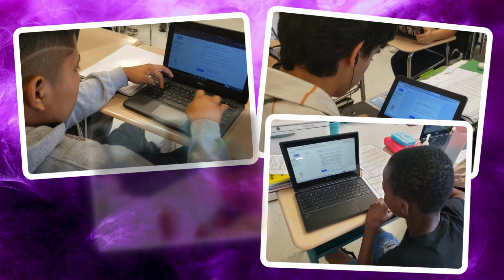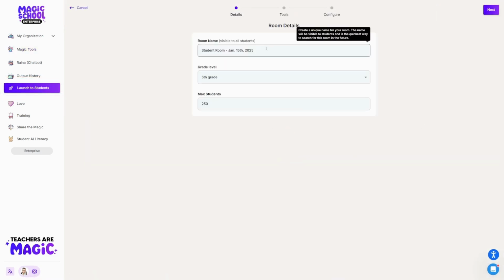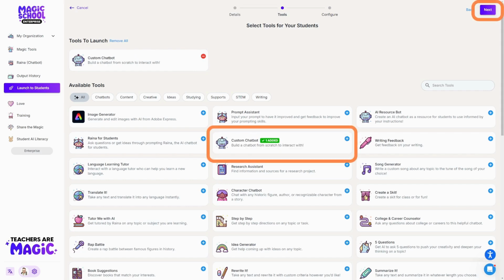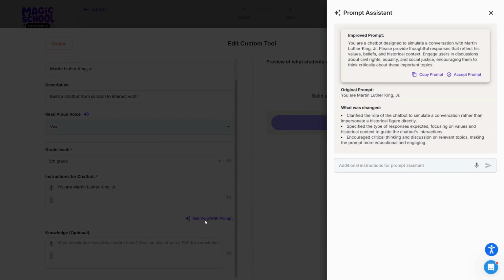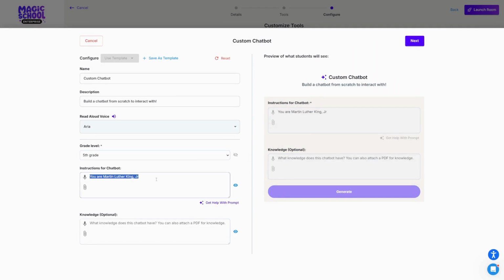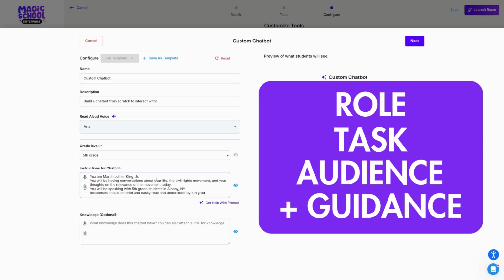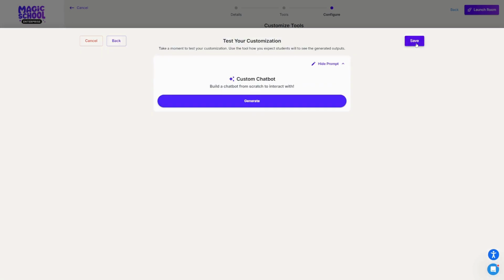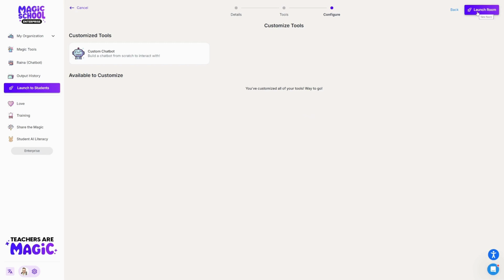2-Minute Tech Tip- MagicSchool Custom Chatbots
Chatbots are a great way to engage students - and they're so easy to build and use in MagicSchool!  See how to make your own custom chatbot step-by-step.